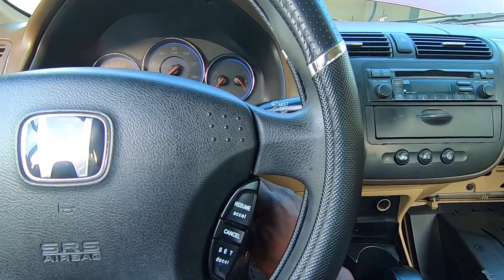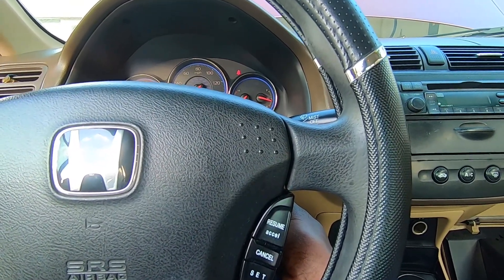2003 Honda Civic 1.7L Fuel Pump Replacement! 18 Year Old Honda Civic Project Part 2!!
-Wadson

EBAY STORE:
Invidia Mid-Pipe
Invidia Axle-Back
F-Sport Air Intake
F-Sport Shift Knob
F-Sport Sway Bars RWD
F-Sport Sway Bars AWD
F-Sport Chassis Brace
F-Sport Exhaust
Carbon Fiber Front Lip
Carbon Fiber Rear Bumper Lip
Carbon Fiber Rear Roof Spoiler Wing
Philips Xtreme Vision HID Bulbs 4800K
Night Eye H11 Fog Lights 6500K
Dragy Performance Meter
Lexus IS250/350 PCV Valve
GoPro Gimbal Stabilizer
OBD2 Scanner Reader
OEM Cabin Air Filter

AMAZON STORE PRODUCTS:
Trunk Lift Support
Spark Plug Socket
Portable Vacuum Cleaner
Vland Tail Lights Dark
Vland Tail Lights Red
Lexus Beanie Hats
lexus Key Cover
Gloss Black F-Sport License Plate Frame
Joilcan 81 Tripod For DSLR
Tekton WRN77113 Extra Long Wrench 17mm, 19mm
Plews 55001 Lubrimatic Fluid Quart Pump
Brake Bleeder Bottle
Motul Synthetic Brake fluid
Teckform Headset Mount For Gopro
VAVA DASHCAM
DASHCAM HARDWIRE

Honda Modification Links:
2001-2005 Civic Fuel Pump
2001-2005 Civic Valve Cover Gasket Set
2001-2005 Civic Oil pan Gasket
Denso Spark Plugs

CAMERA :
Gopro Hero 7 Black
Gopro Hero 8 Black
Gopro Hero 9 Black

Gimbal Stabilizer

Mods That I've Done Thus Far:

   * F-Sport Sway Bars
   * F-Sport Chassis Brace
   * F-Sport Air Intake
   * V-Land Tail Lights
   * Grom VLine VL2 Interface Apple CarPlay and Android Auto
   * Invidia Full Catback Exhaust